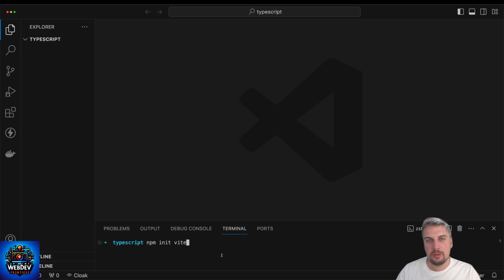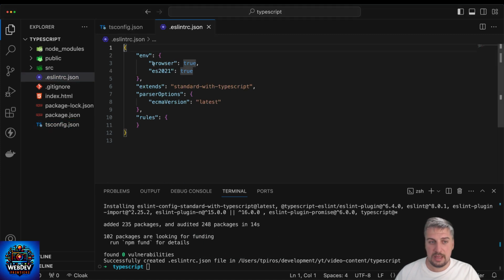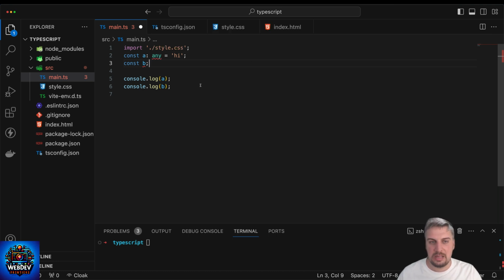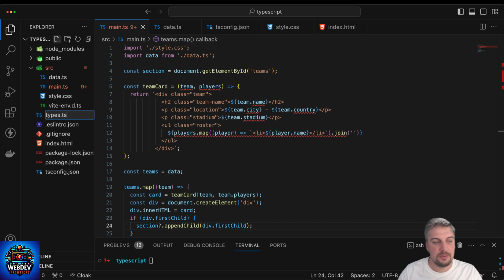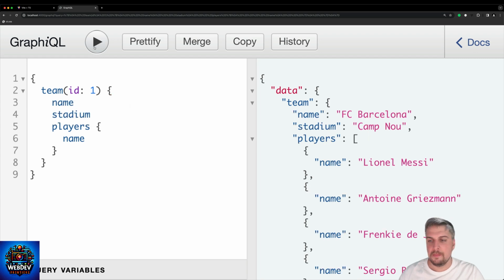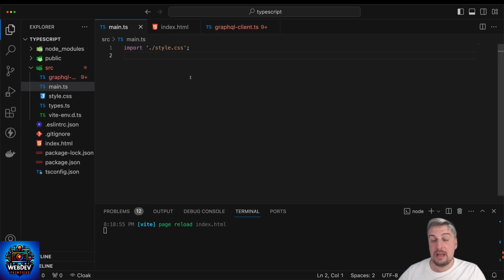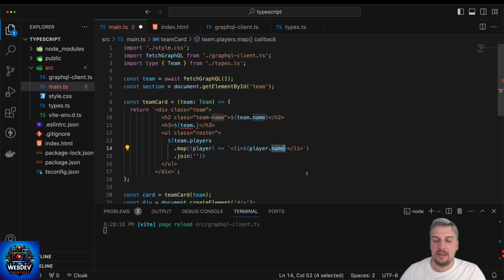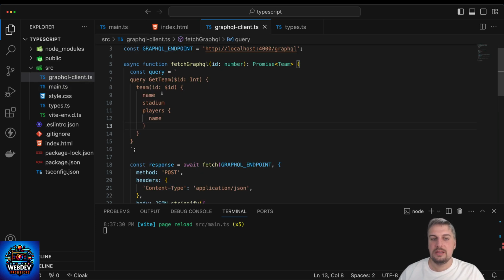My Obsessively Strict TypeScript Rules for Clean Code (No `any` Allowed!)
As a senior web developer, I've learned the hard way that using the 'any' type in TypeScript is a slippery slope that can lead to a world of pain and bugs 🐞. That's why I've adopted an obsessively strict set of rules for my TypeScript setup that completely avoids the 'any' type. 🚫

In this video, I'll share my personal TypeScript configuration and walk you through the specific rules I follow to ensure type safety and maintainable code. You'll learn how to leverage TypeScript's powerful type system to catch errors at compile-time, enforce consistent coding practices, and write more robust and self-documenting code. 💻

Whether you're a junior developer just starting with TypeScript or a seasoned pro looking to level up your game, this video will provide you with a battle-tested blueprint for writing clean, bug-free code using TypeScript. Say goodbye to the 'any' type and hello to a world of type-safe bliss! 🎉